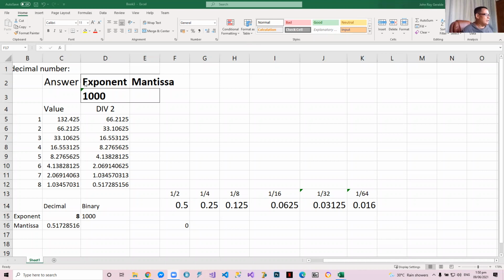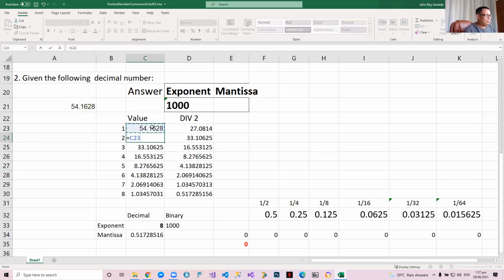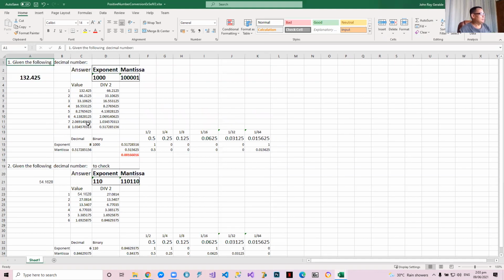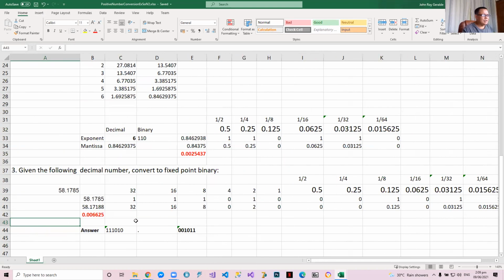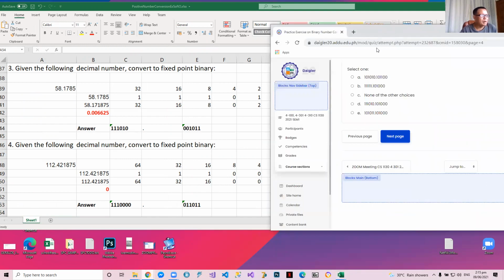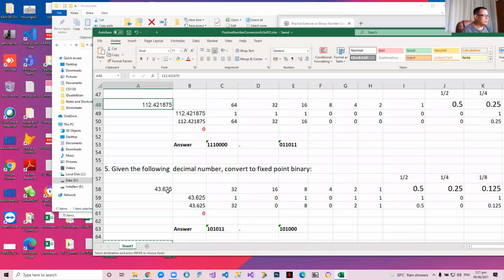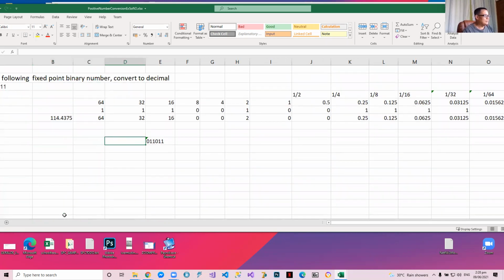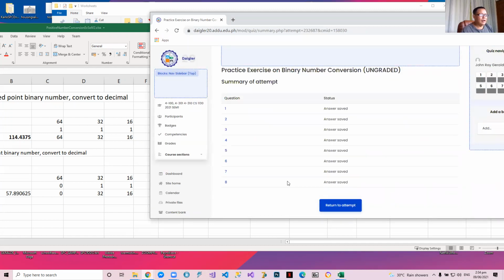ZOOM Meeting CS 1130 4 301 2021/09/06 Answers to Practice Exercise on Conversion